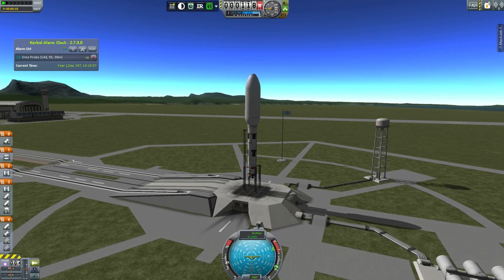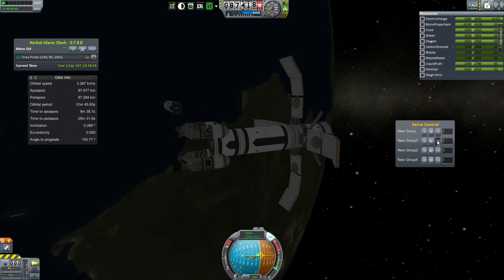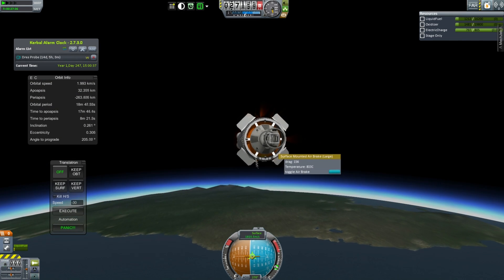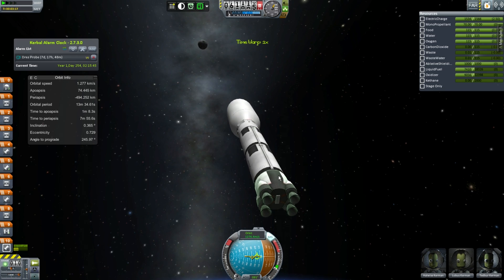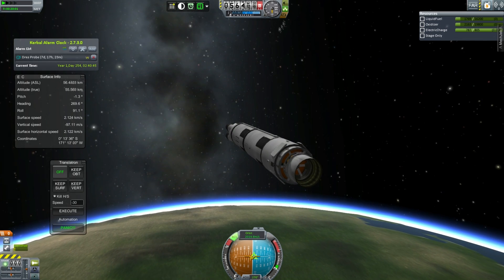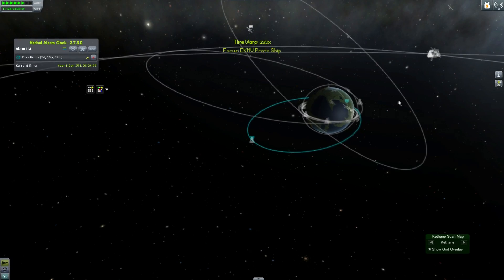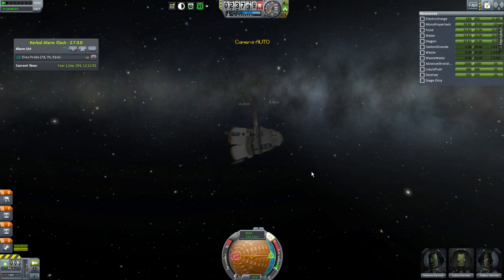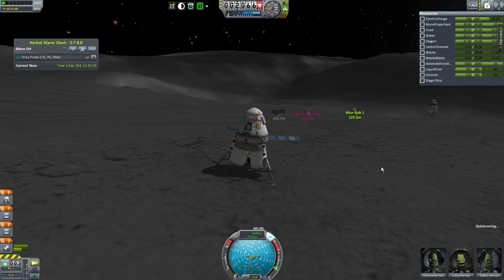Solar Civilization #42, Military Transport, Kerbal Space Program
Big ol' carriers, and some new Mun base hardware